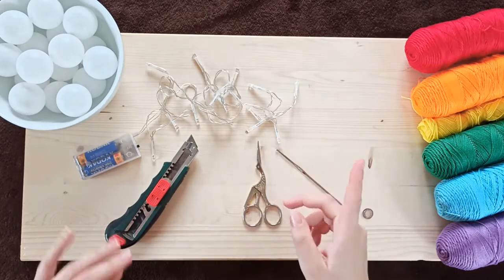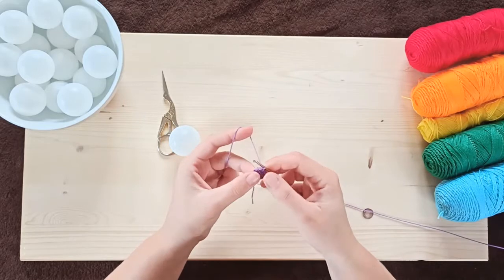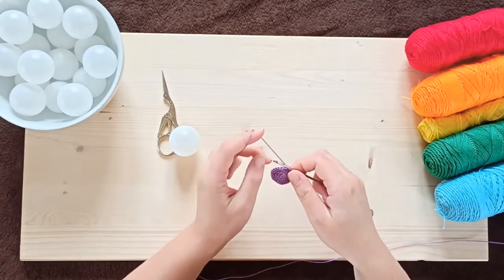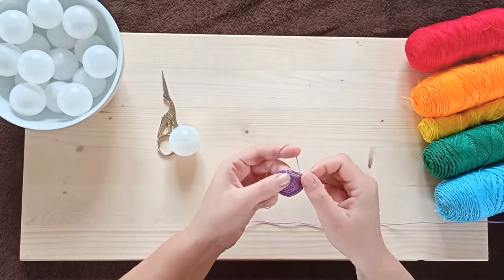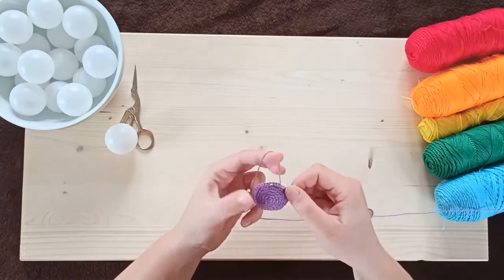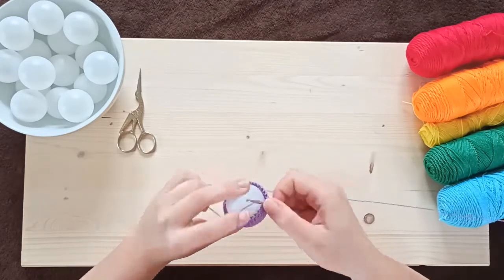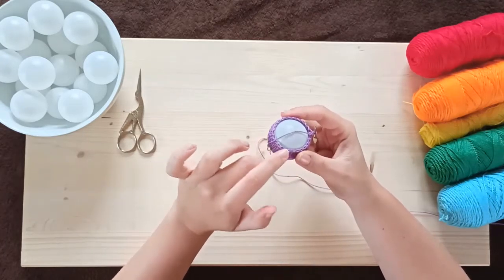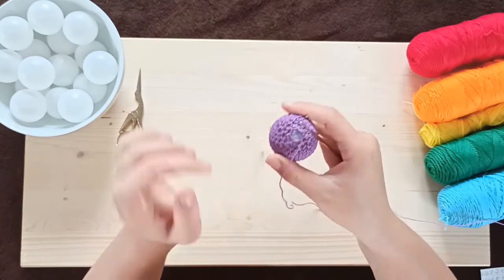Crochet Cotton Balls Lights Tutorial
Step by step crochet tutorial, also for beginners

Check my patterns on Etsy

Happy crocheting!